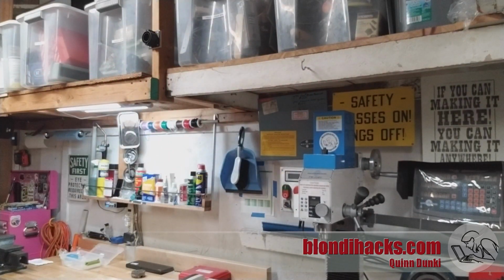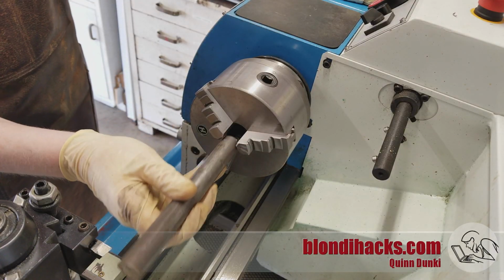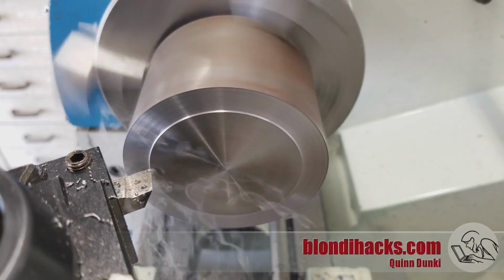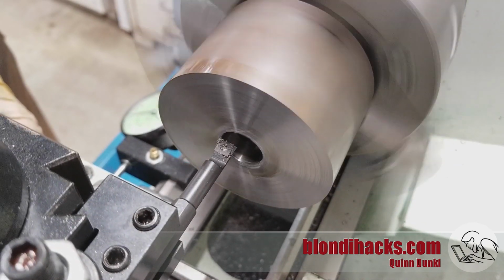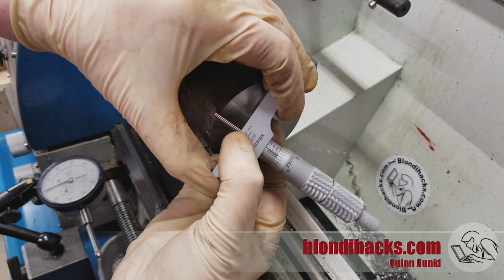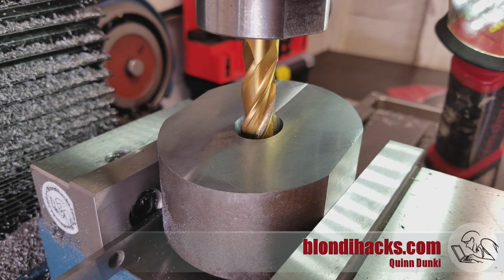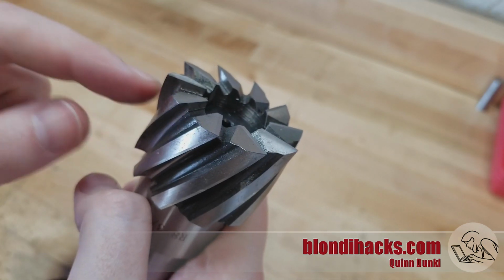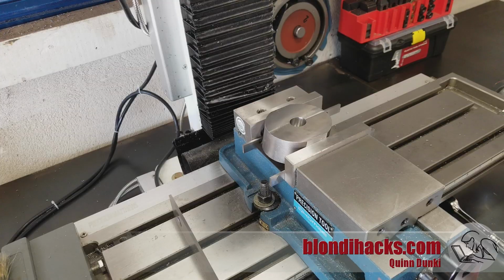How To Make A Fly Cutter : Part 1/2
This episode on Blondihacks.com, we're trying out a new design for a fly cutter!

• Deburring Tool
• Nicholson needle files
• 1-2-3 Blocks
• 6” Divider
• DeWalt drill and driver kit
• Quick Change Toolpost
• Tap Magic cutting oil
• WD-40 w/ smart straw
• Metal Lathe For Home Machinists
• Loctite 603